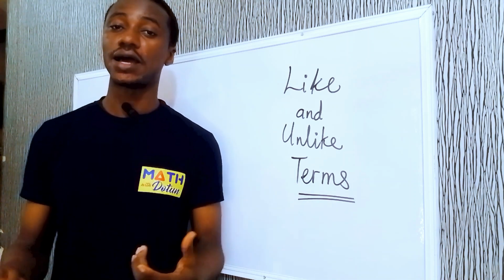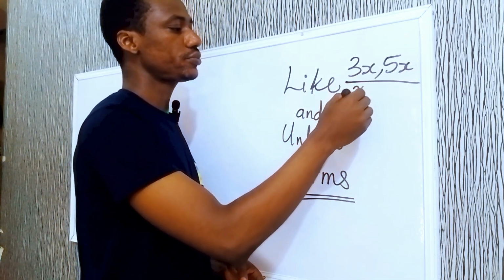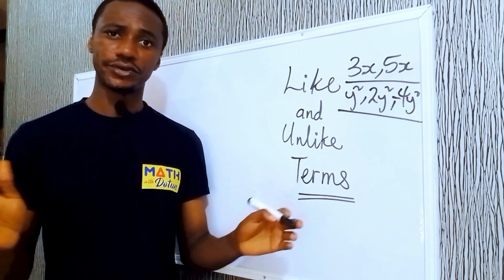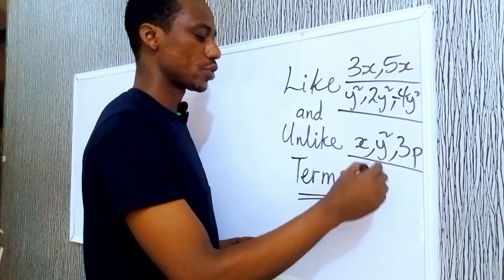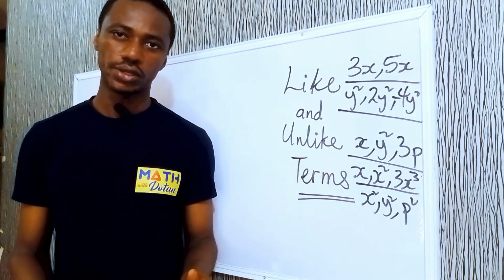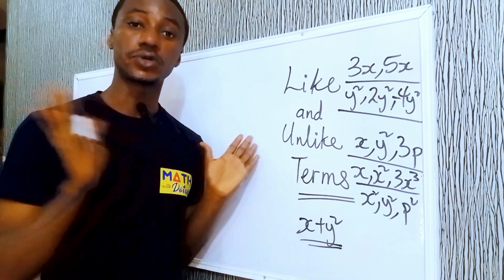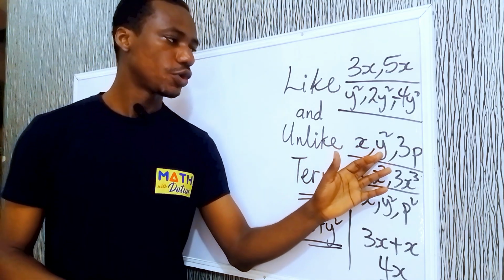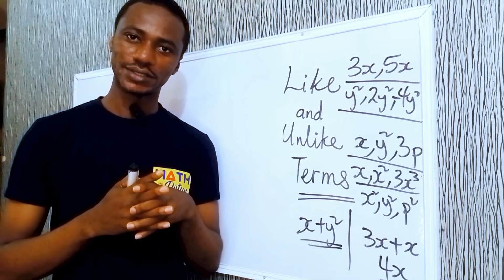Like and Unlike Terms | Introduction to Algebra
In algebra, like terms are terms that have the same variable raised to the same power. This means the letter part and its exponent must be exactly the same. For example, 3x and −5x are like terms because both contain x to the power of 1. Like terms can be added or subtracted.

Unlike terms are terms that do not have the same variable or do not have the same power. For example, 2x and 2y are unlike terms because the variables are different. Also, x and x² are unlike terms because the powers are different. Unlike terms cannot be combined.

Understanding the difference between like and unlike terms is essential for simplifying algebraic expressions and avoiding common mistakes in algebra.